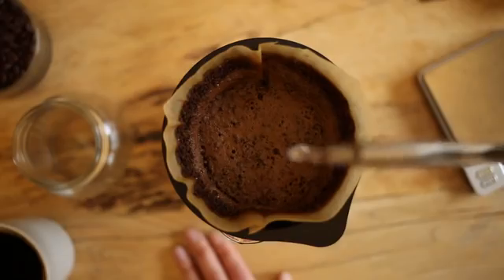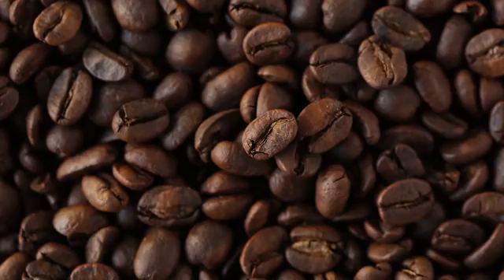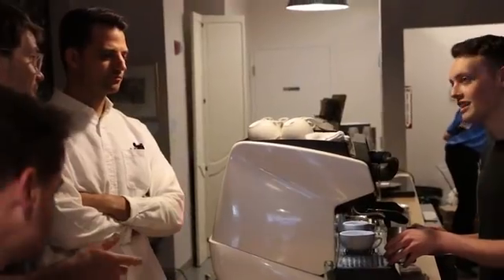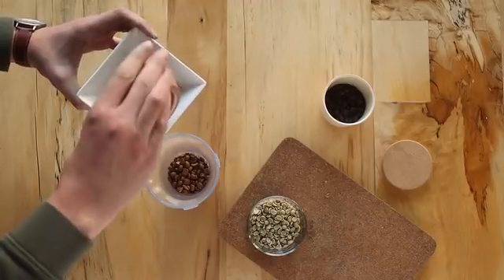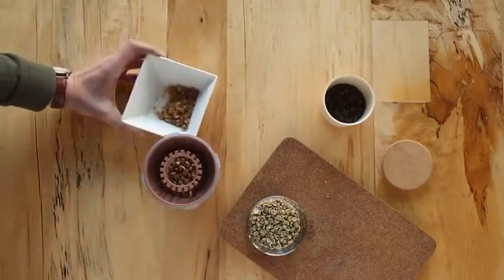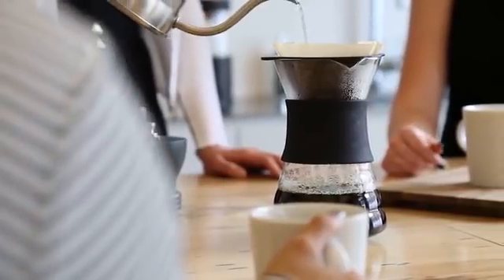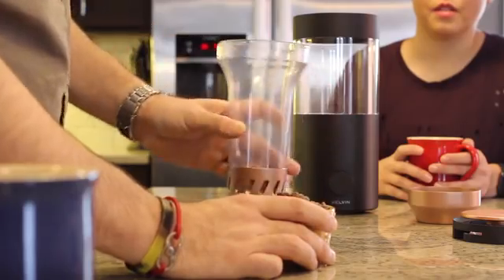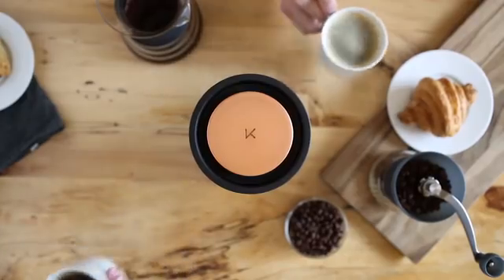KickstarterShow Kelvin Home Coffee Roaster by IA Collaborative